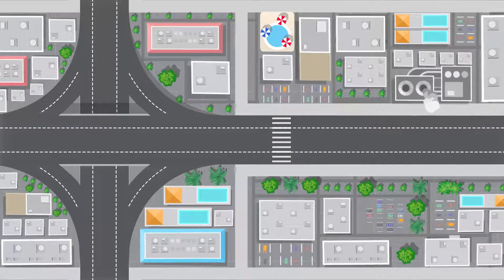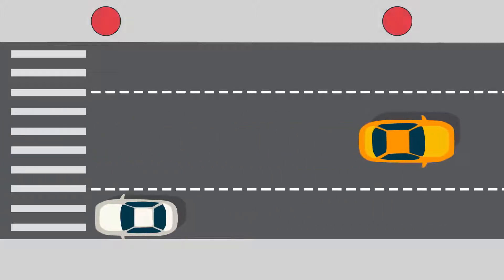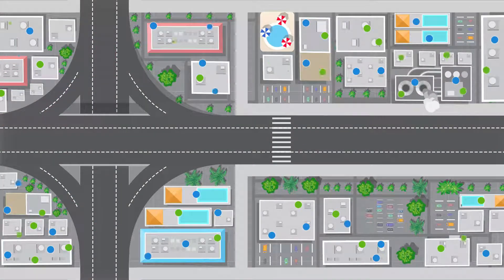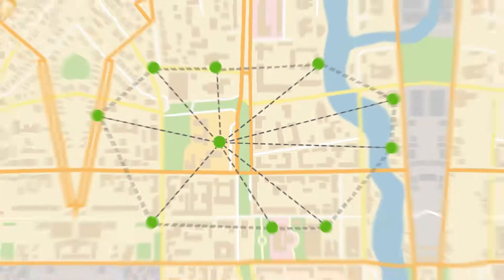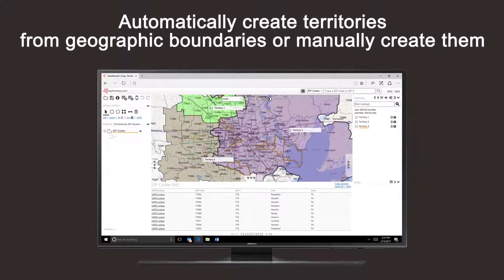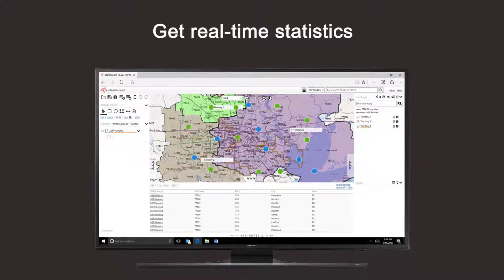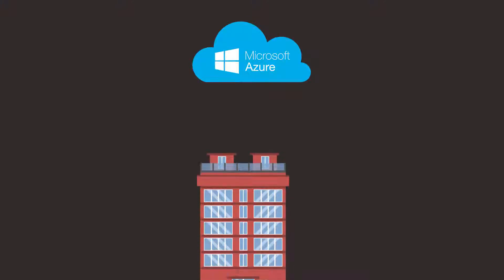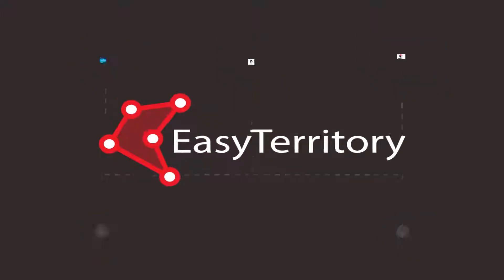EasyTerritory Overview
EasyTerritory is the leading web-based mapping software for sales territory management, service territory capacity planning, and geospatial business intelligence for Microsoft Dynamics CRM/365, Salesforce, SugarCRM, and Power BI.